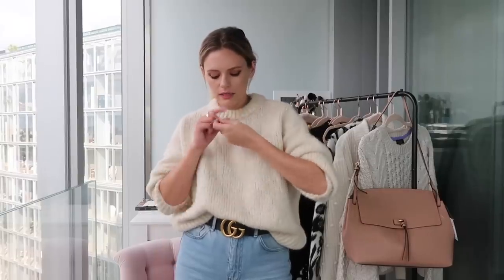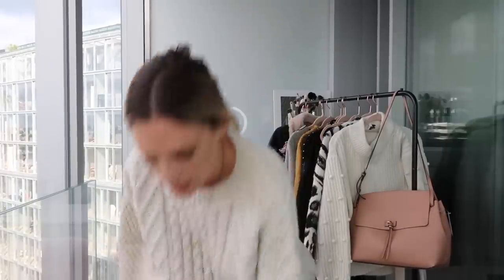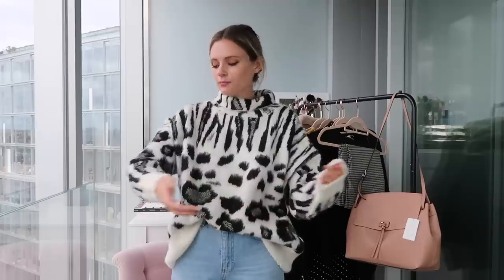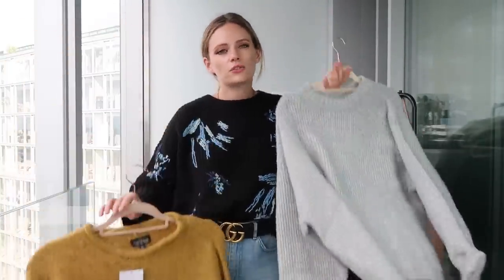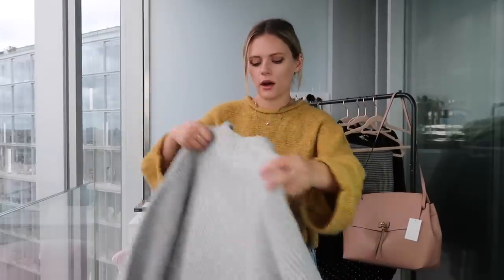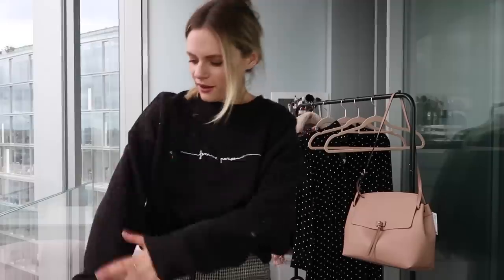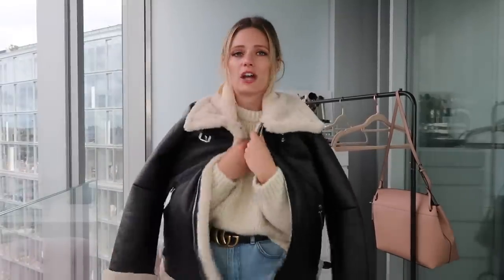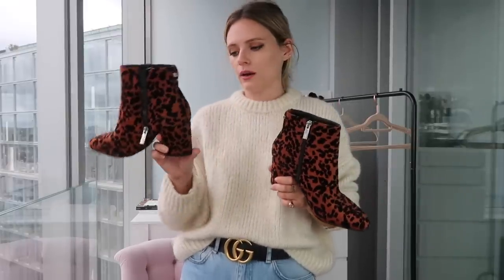What's New on the Highstreet || Ep. 23 || HUGE try on -Topshop, H&M, Primark. || COCOA CHELSEA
Welcome back to my weekly What’s New on the Highstreet series, you angels!

Today's weekly favourites is a BIG ONE.

Welcome to episode 23 - I really hope you all enjoy it!

For any newbies - every week I will be showing my favourite pieces from across the highstreet that week!

WHAT I AM LOVING THIS WEEK

Cream cable knit jumper - oh my god its sold out I will keep checking!

Black sweatshirt - not online in black but below in navy

Aviator jacket - Primark

Purple bag - Primark

Please do let me know any feedback below!!!

What camera do I film on?

Jess x x